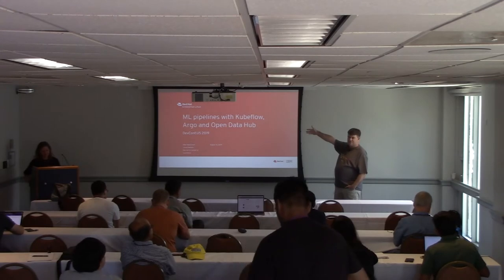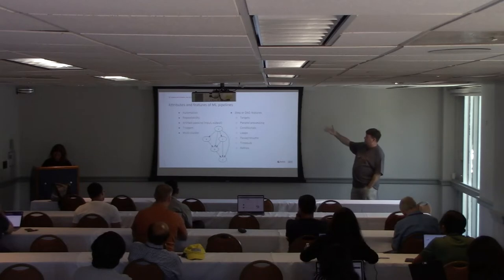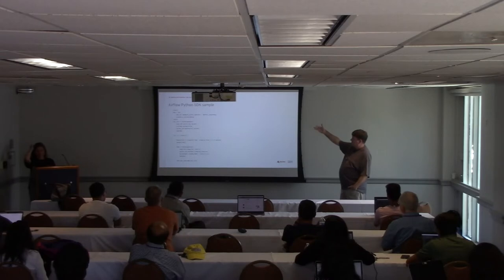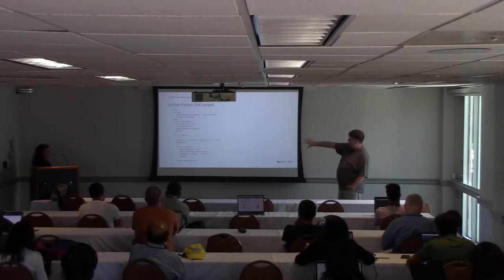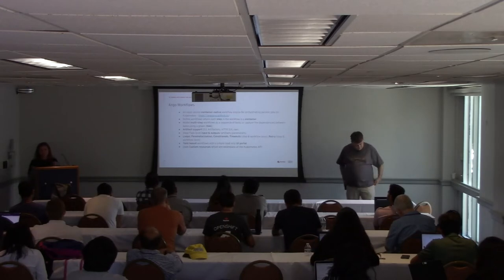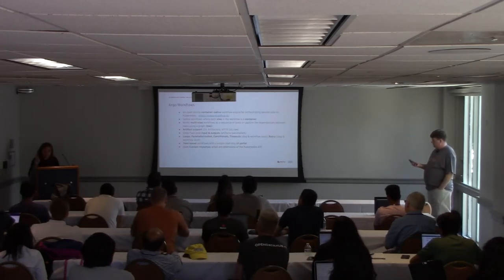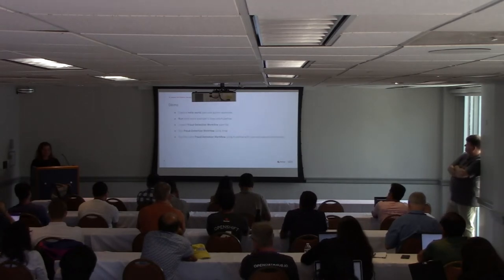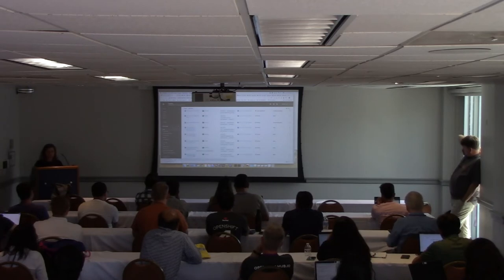ML pipelines with Kubeflow, Argo and Open Data Hub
Speakers: Juana Nakfour and Peter MacKinnon

Data scientists and machine learning (ML) engineers rely heavily on creating workflows to train, verify, and deploy ML models. Argo is a cloud-native workflow management tool that enables the creation of sophisticated native Kubernetes ML workflows. Kubeflow is an ML toolkit that incorporates best-of-breed ML projects (for example, TensorFlow) as well as providing important infrastructure such as hyperparameter tuning. The Open Data Hub (ODH) is a scalable data lake platform that provides tools such as distributed Spark and Ceph data store. In this presentation we will explore workflow features available using Argo running as a component of Kubeflow and integrated with ODH. Presentation will include a live demonstration of ML workflows using Kubeflow, Spark and Ceph.